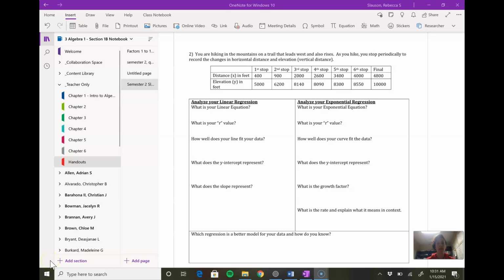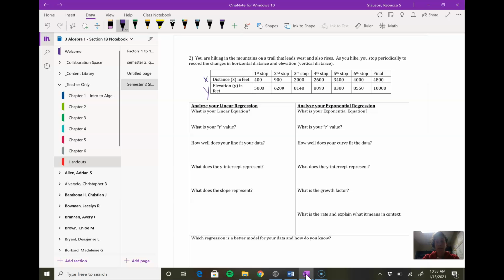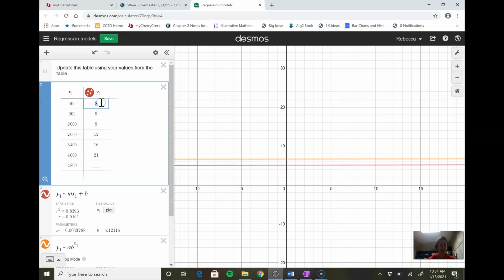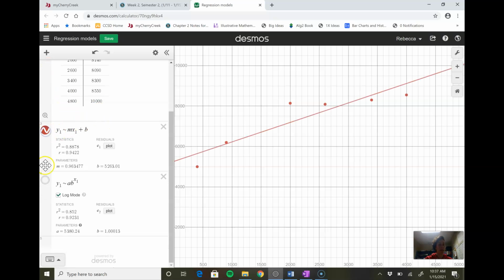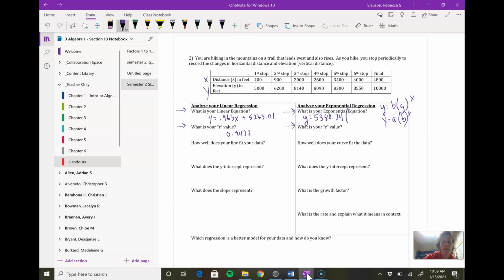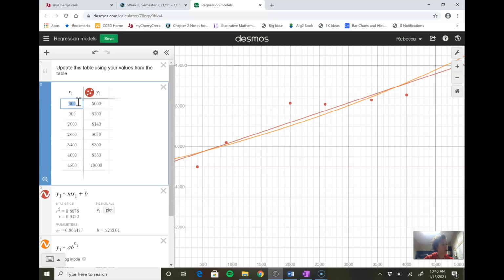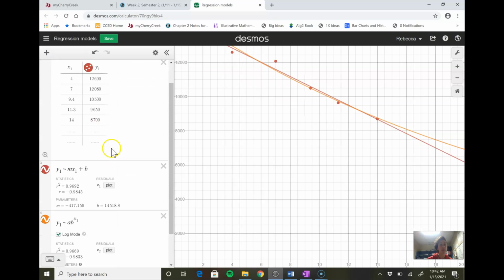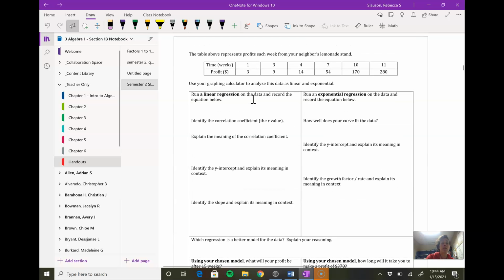Practice for Week 2